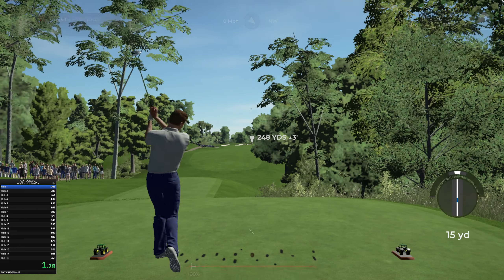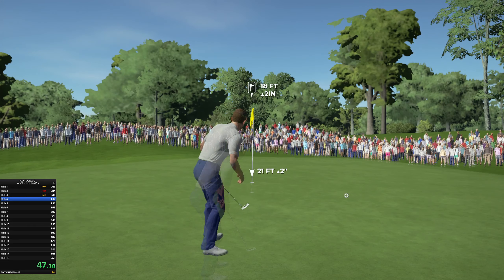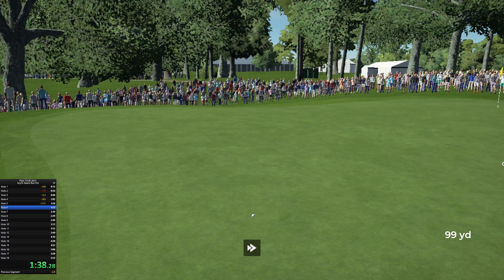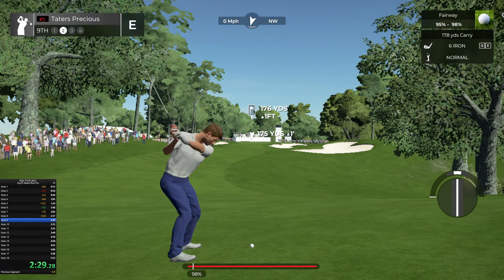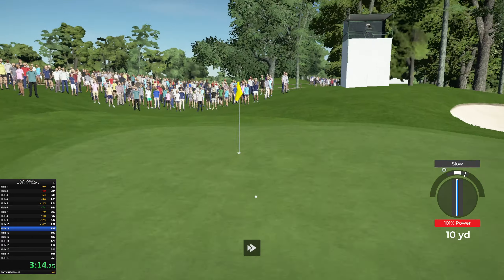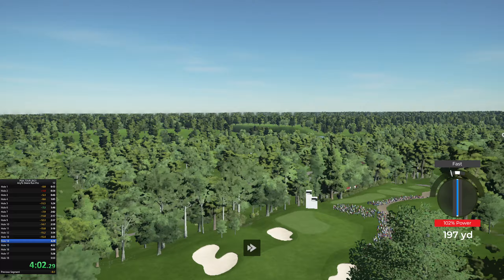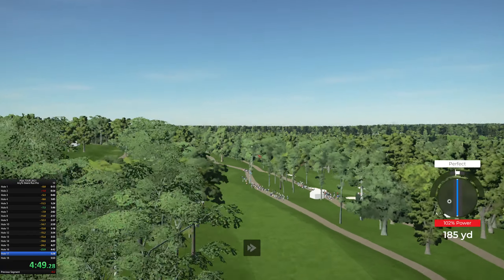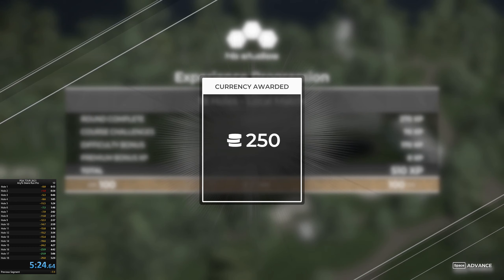TPC Deere Run in 5:24 pro difficulty PGA Tour 2K21 (Former World Record)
This time could still be improved but I'm happy with it for now.